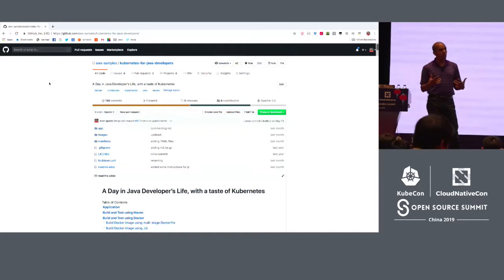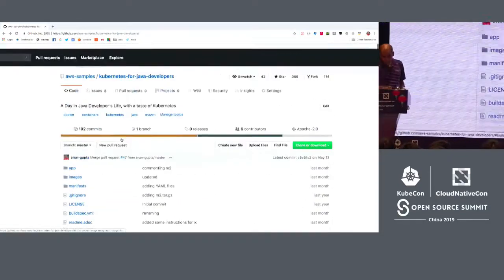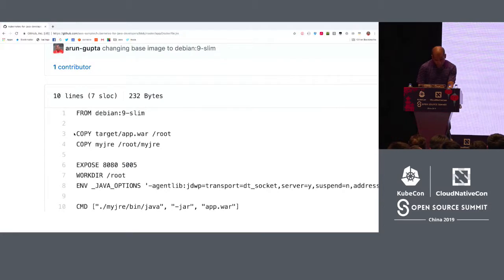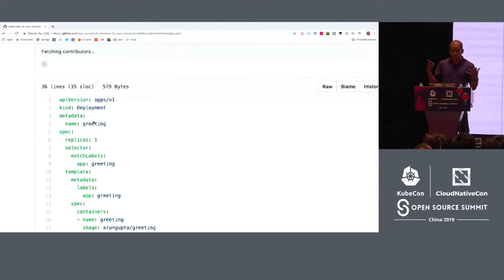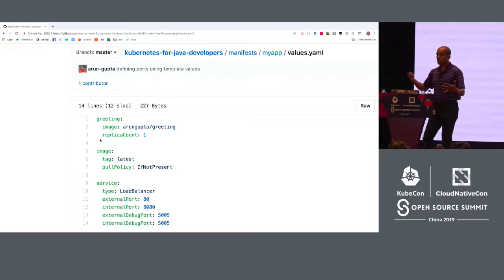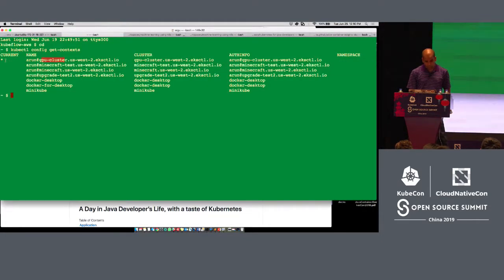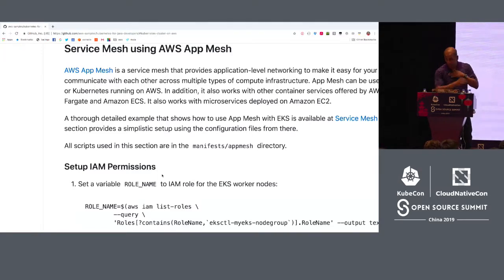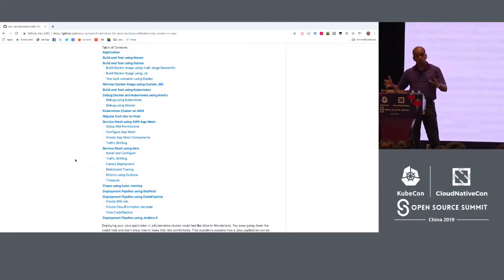Java Developer’s Journey in Kubernetes - Arun Gupta, Amazon Web Services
Deploying your Java application in a Kubernetes cluster could feel like Alice in Wonderland. You keep going down the rabbit hole and don’t know how to make that ride comfortable. This no-slide and code-only session will explain how a Java application can be deployed in a Kubernetes cluster. Specifically, it will explain the following:    Package the application as Docker image  Create Kubernetes manifests  Create Helm charts  Test in a local k8s cluster  Debug pods using Java IDE  Observability using Istio  Canary and A/B testing  Migrate application from dev to prod environments  Deployment pipeline on desktop and in the cloud